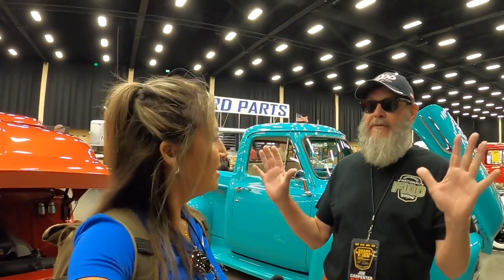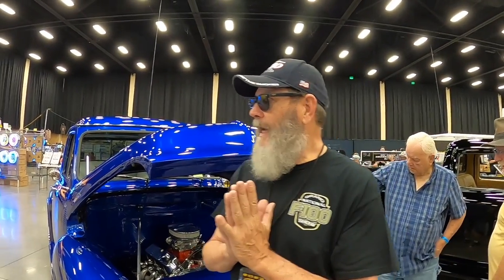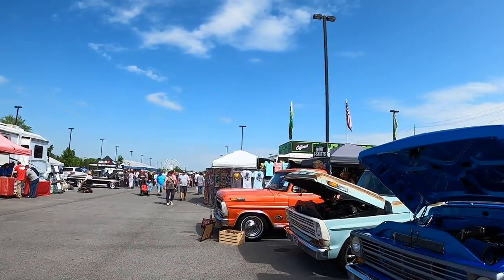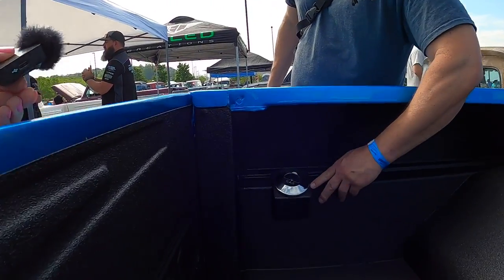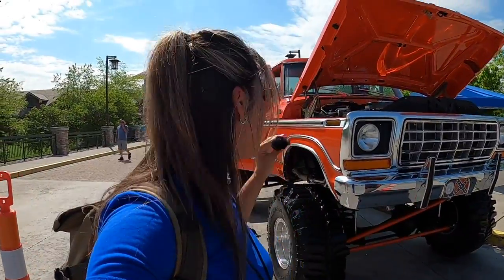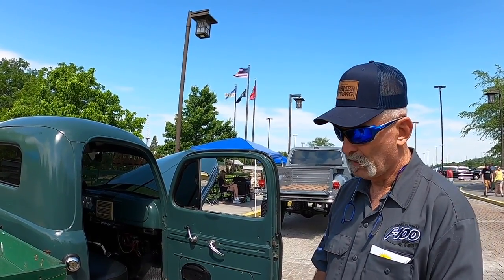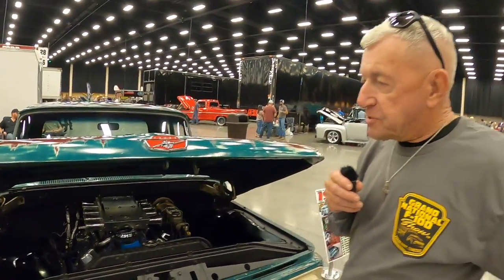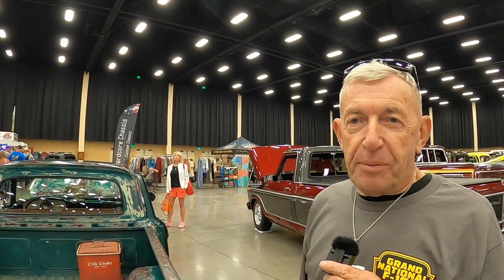GRAND NATIONAL F100 SHOW 2023 PART 1 WITH JOE CARPENTER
6th annual Grand Nationals F100 truck show took place in Pigeon Forge at the Le Conte Centre in May 2023. Join me as we talk with the man behind the show Joe Carpenter and find a little on the history of the Grand Nationals. The video also features the veteran's tribute as well as interviews with f100 truck owners and beautiful custom ford pick ups. Dylan McNeil joins us again and this time with his 1968 Ford truck with a Whipple supercharged coyote 5.0 engine while his friend Hugh had his 1972 f250 truck with a diesel Cummings swap. The beautiful lifted orange F150 belonged to Colten. With 12 inch lift and 466 motor, this truck has come along way since Colten's high school days. It was lovely to run into Jim Cox from Blue Ridge Midnight Runners facebook group and his classic 1948 truck. Inside the Le Conte centre we chat with Roger and his classic Ford Wrong Bed truck with 1963 cab and 1958 bed. It was fascinating to hear the story on how the wrong bed trucks were invented.